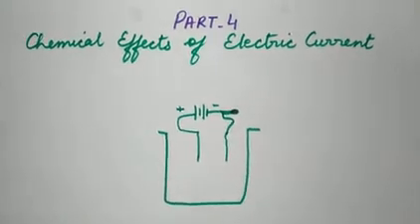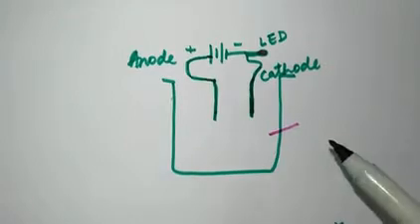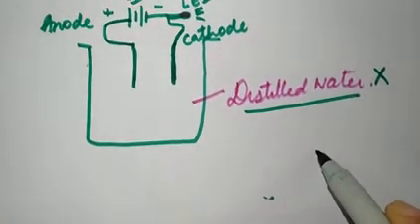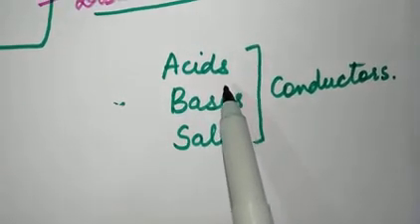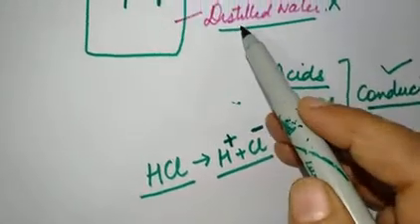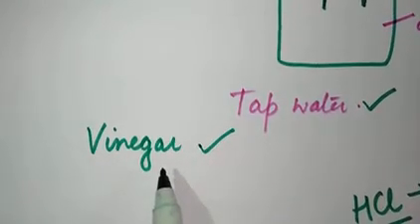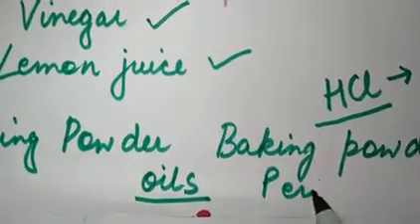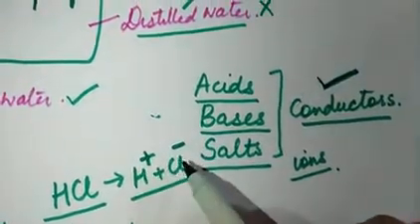Class VIII (Science) Chapter No. 11 “Chemical effects of electric current” (Part 4)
Chapter No. 11 “Chemical effects of electric current”
By : Ms. Kritika Sharma